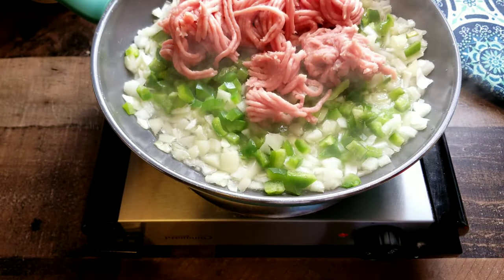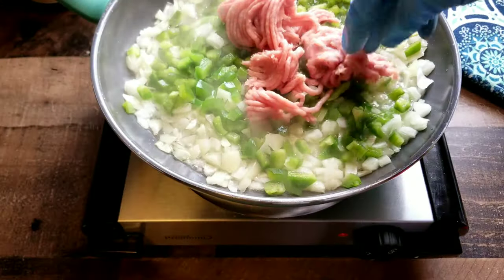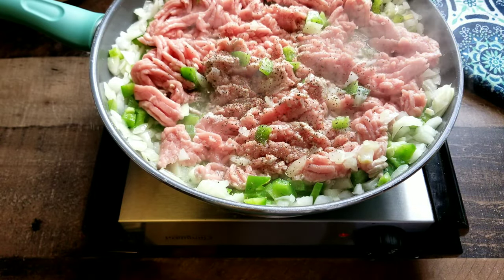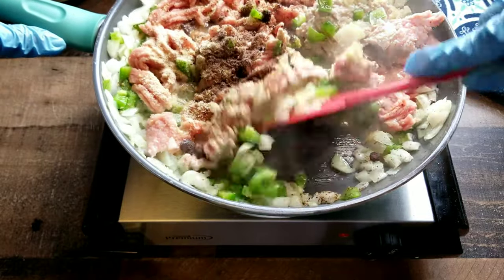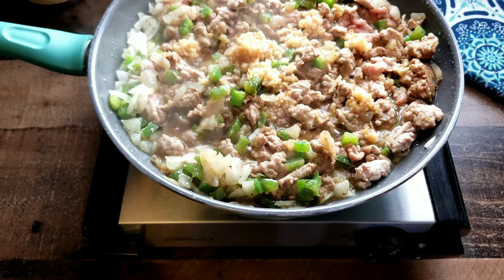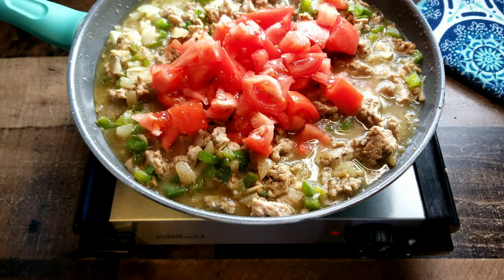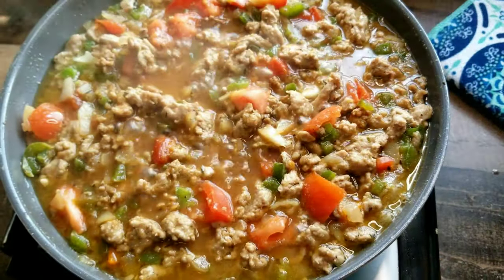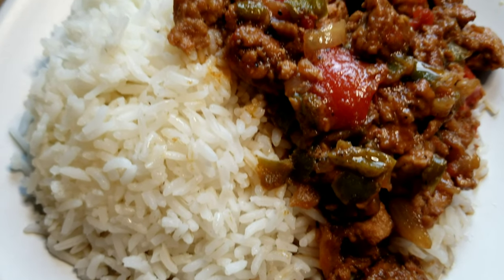Ground Meat and Veggies Recipe! Do this with your Ground Beef or Turkey. Absolutely Delicious!!!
Need more ideas for ground meat? Try this delicious ground meat and veggie dish.
Cinnamon Stove Kitchen♥️

Ingredients
Pack of Ground Beef or Turkey
1 Onion
1 Green Bell Pepper
3-4 Garlic Cloves
Tablespoon Minced Garlic
Fresh Thyme
1 Medium Ripe Tomato

Seasonings
Tropical Sazon Seasoning, Black Pepper, Beef Bouillon, Onion Powder (To taste)